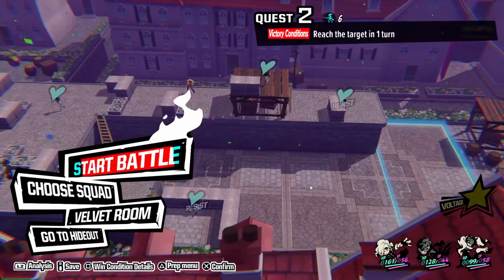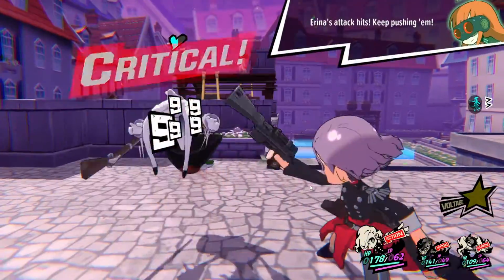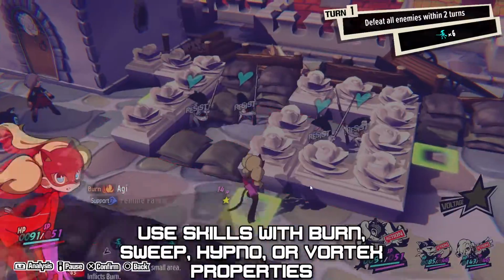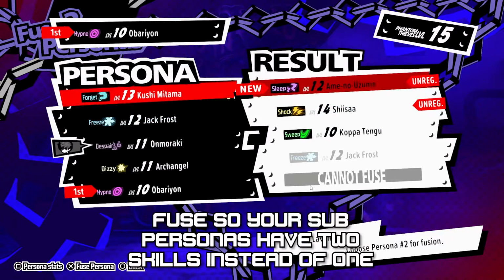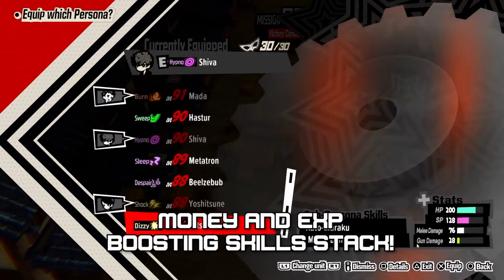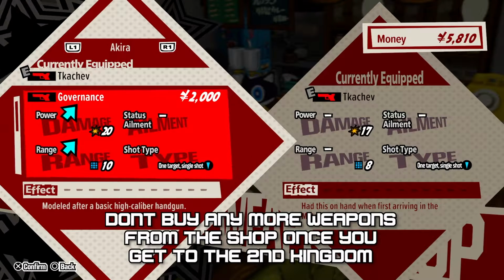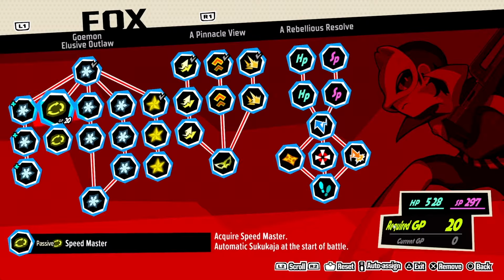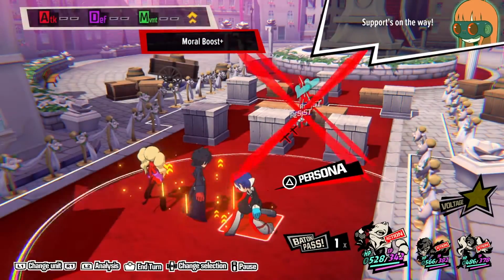10 important tips for Persona 5 Tactica players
10 Important tips to help you get through the story in Persona 5 Tactica

00:00-Intro

00:20-One More

00:54-Remove enemies from cover

02:06-Save your one more

02:28-Fuse to get two skills

02:45-Don't fuse too much!

03:11-Money and EXP passives stack

03:37-Range over power

03:52-Don't buy weapons in the 2nd kingdom

04:09-Movement is king

04:52-Refunding skills

05:08-Bonus tip